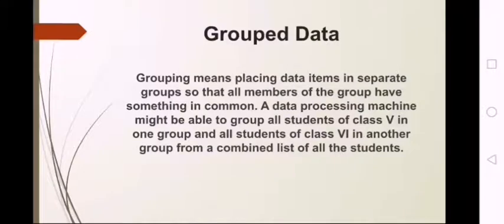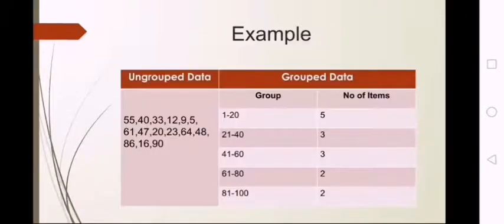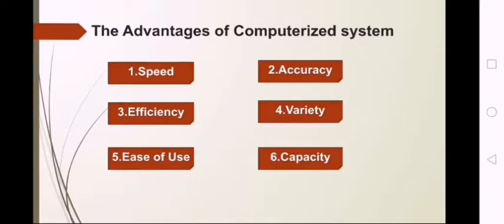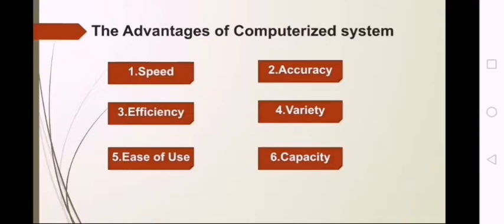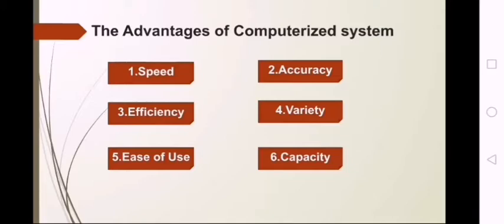Class 7-ICT-Forms of Processed Data